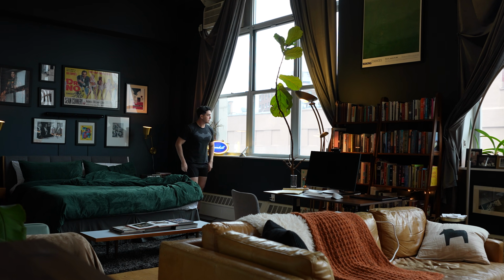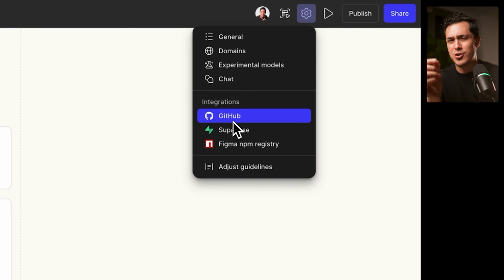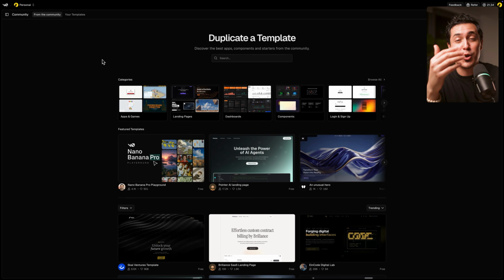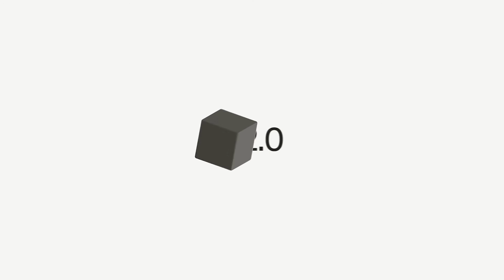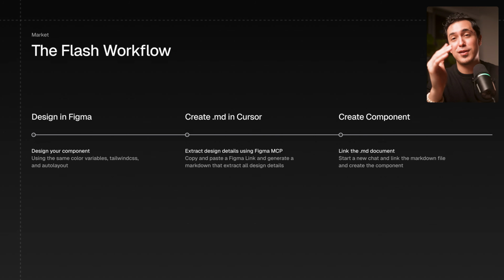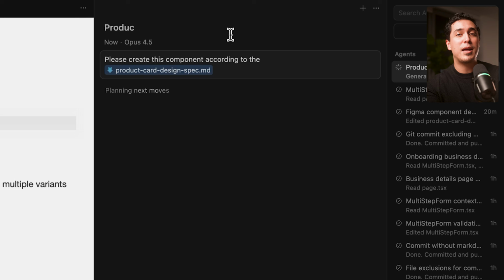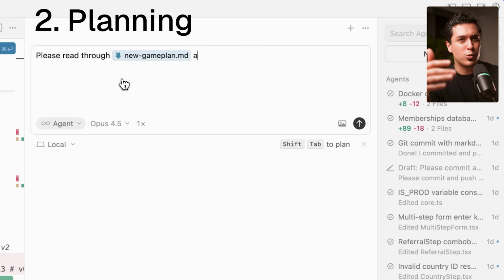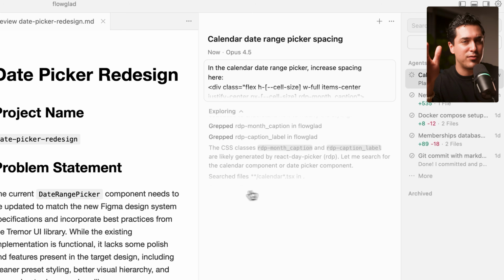Vibe Coding Guide for Designers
A Designer's guide on shipping real UI, not just pretty prototypes. Yes, we’ll cover Figma Make, v0/Bolt/Replit experiments, but I'll be sharing the Cursor + Figma MCP setup that has me shipping production code at my fintech startup, Flowglad.